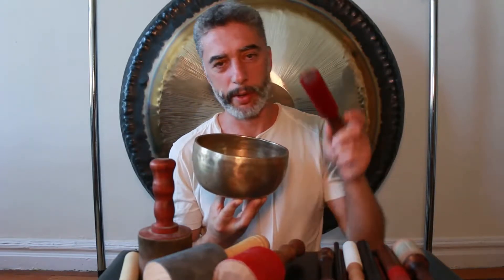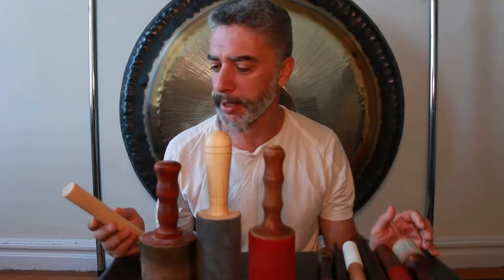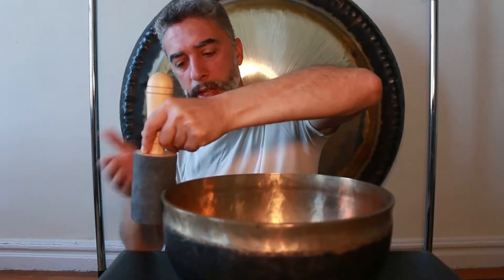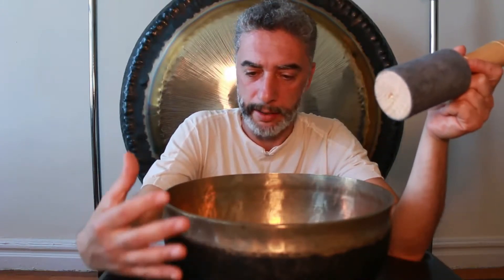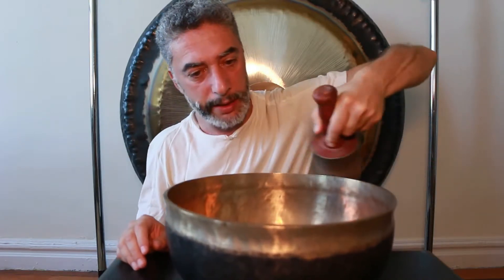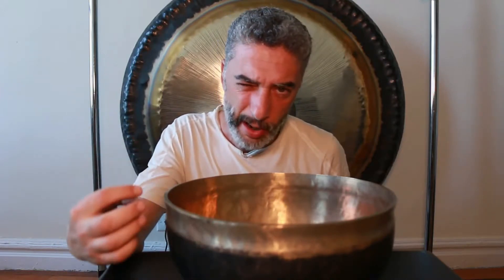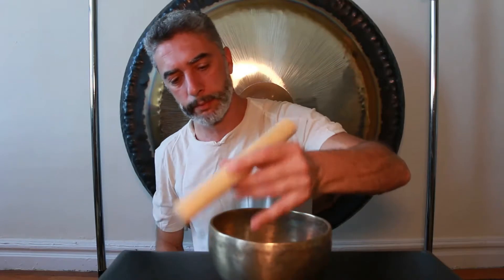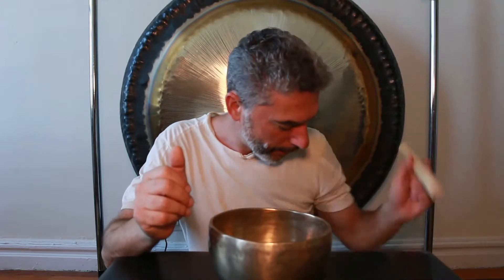Review of Singing Bowls Rubbing Mallets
In this video, we are reviewing rubbing mallets for playing the Himalayan singing bowls. Learn how to make your singing bowl sing. To read the article, please follow the